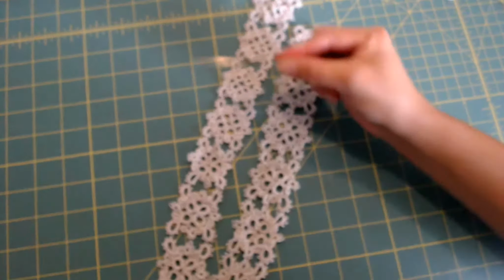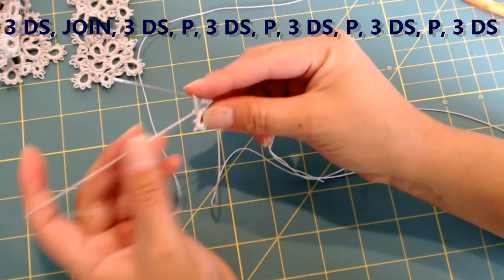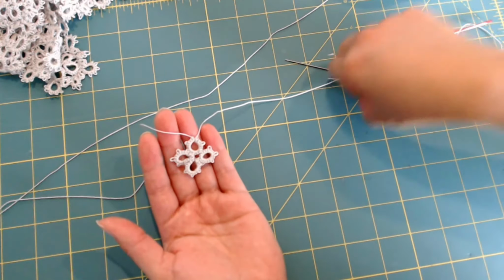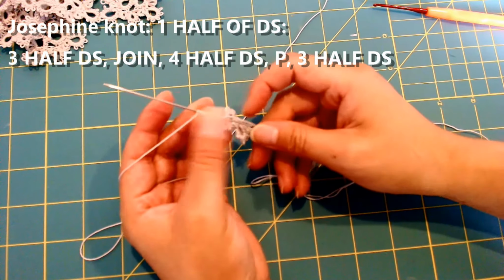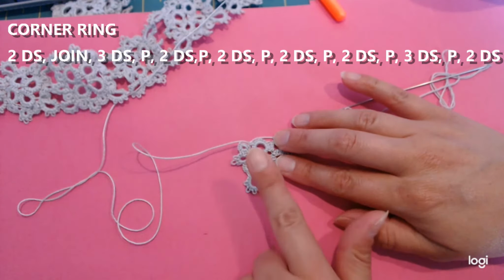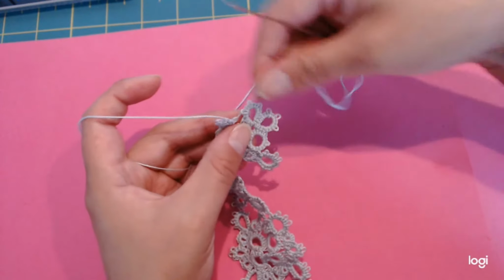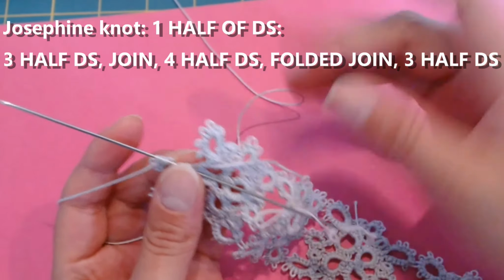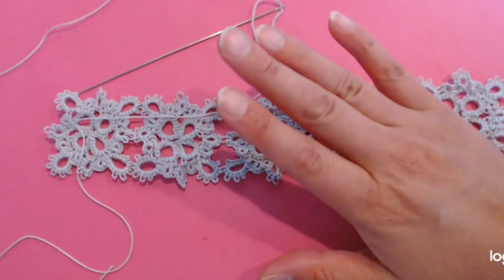Tat with me: Needle Tatted Square, Inspired by Frivole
Hi, I was inspired to adapt a shuttle tatting pattern to needle tatting. Hope you enjoy it!